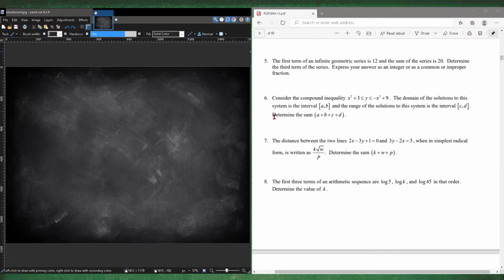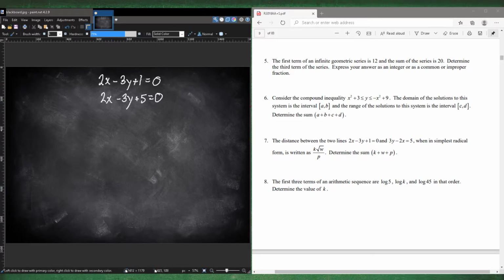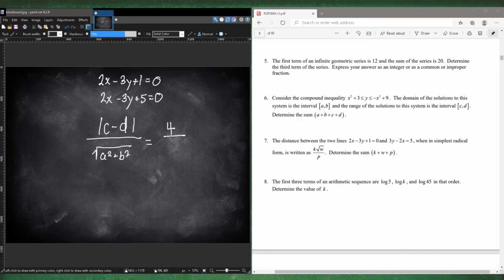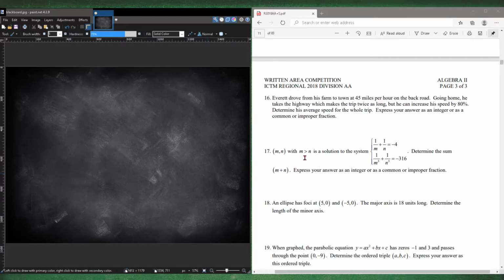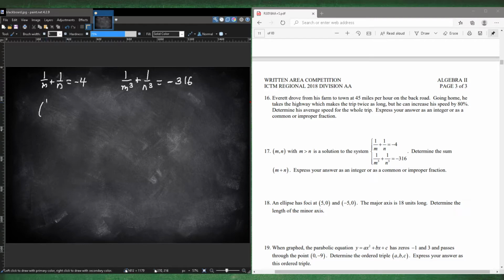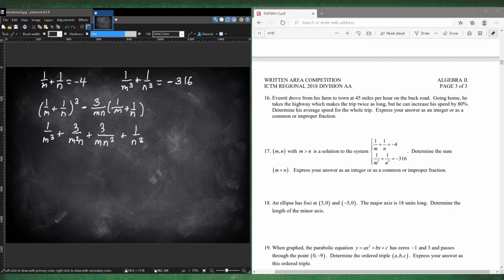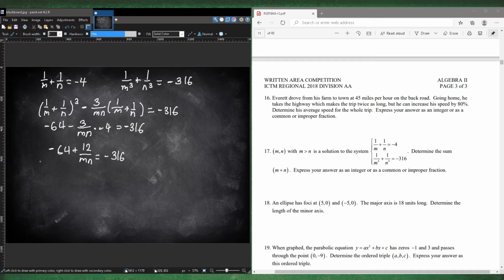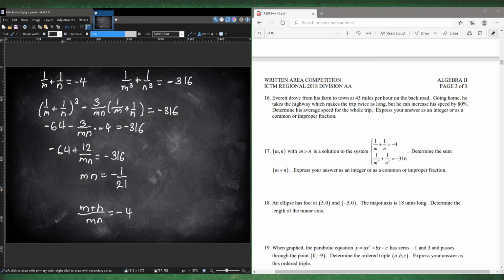ICTM Regional 2018 Algebra 2: #7 & #17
In this video, the Math Record covers questions 7 and 17 in the ICTM 2018 Division AA: Algebra 2. Question 7 is just a distance question and Question 17 is solved by rewriting the equations.

Overall, this year's contest didn't bring anything new. Just remember to know the reoccurring formulas for math competitions and understand how to solve questions by manipulating your variables around.

Timestaps
Question 7: 0:30
Question 17: 2:20